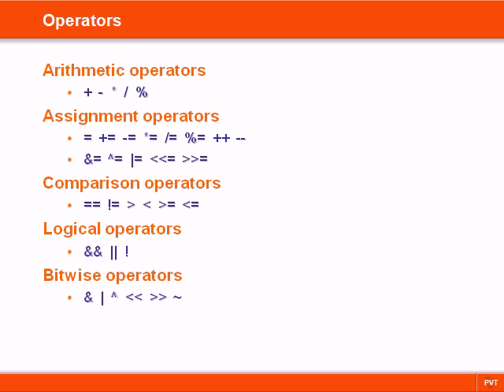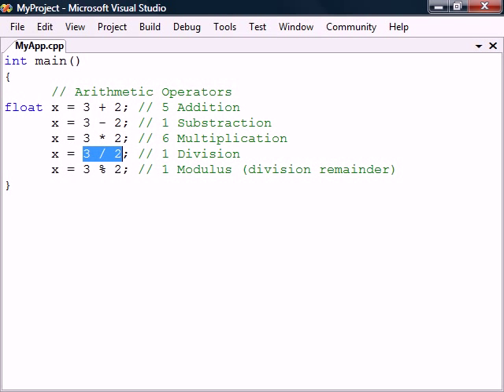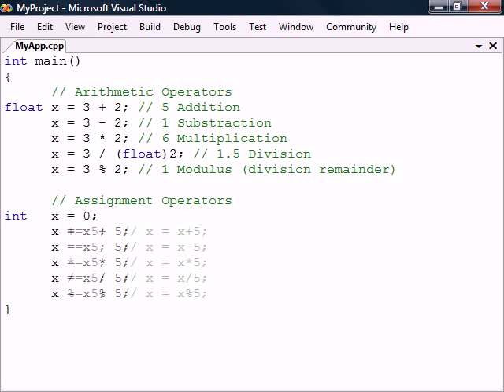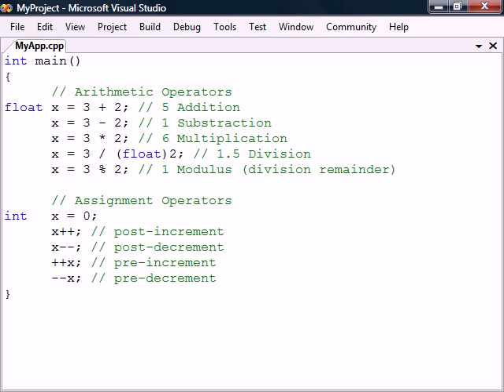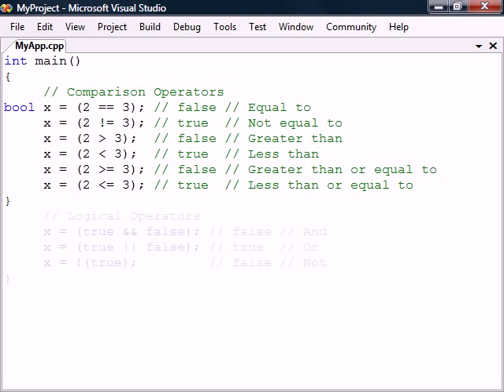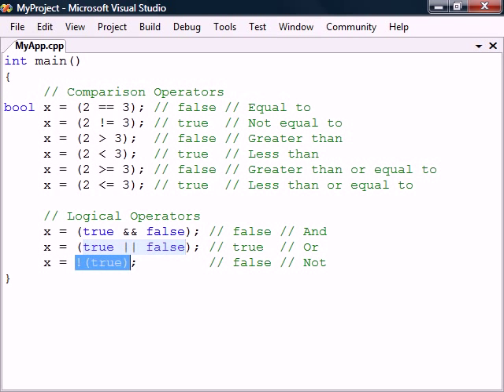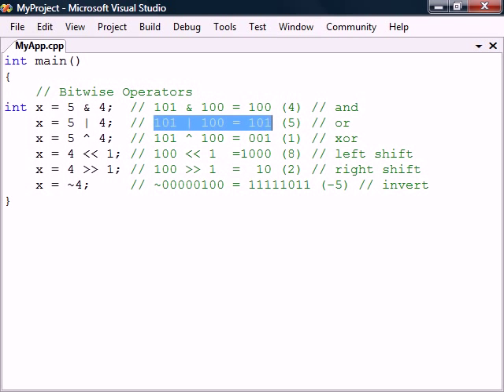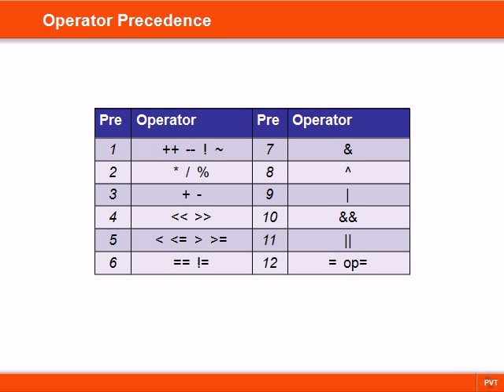C++ Tutorial - 06 - Operators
This video covers the C++ operators - arithmetic, assignment, comparison, logical, and bitwise.